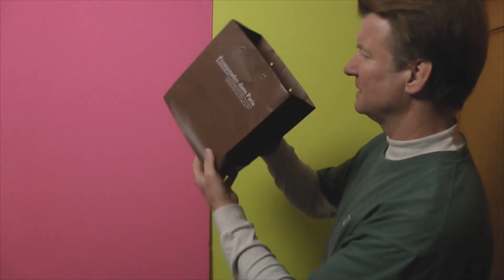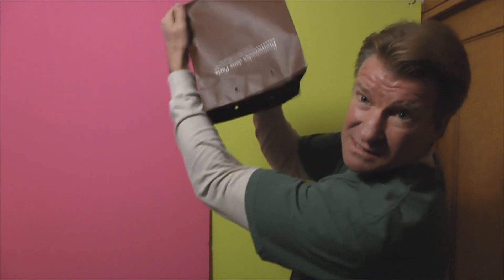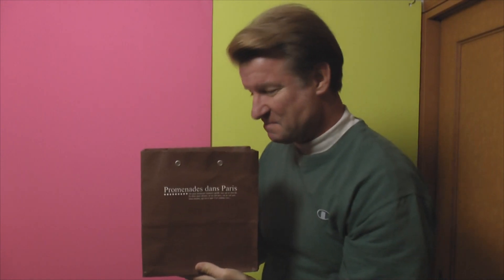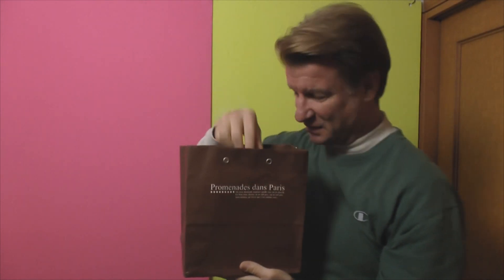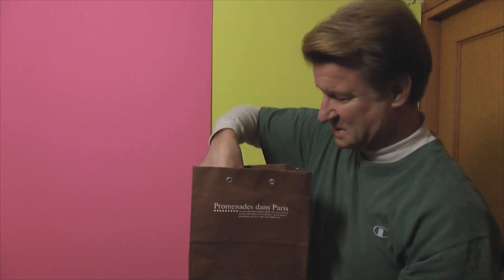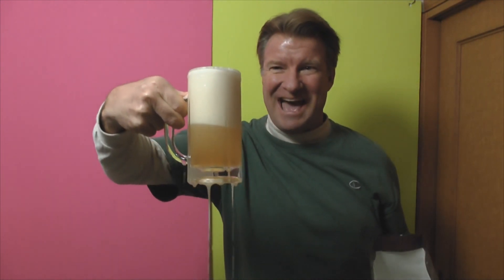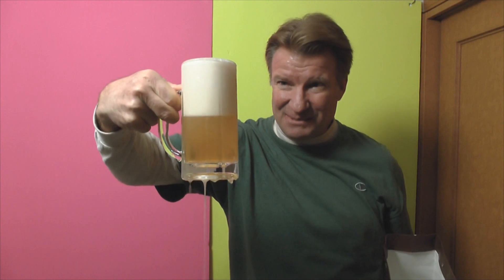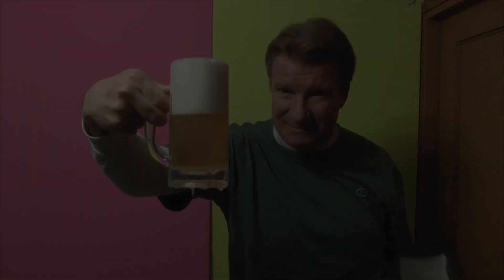Paper Bag Trick